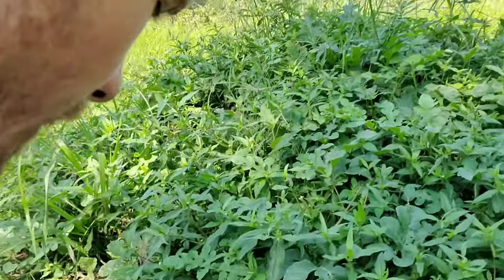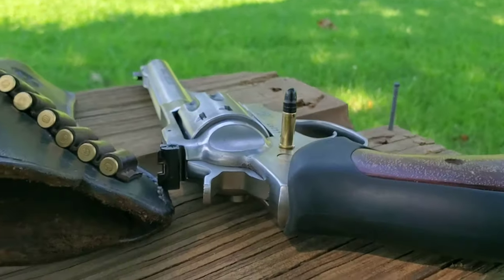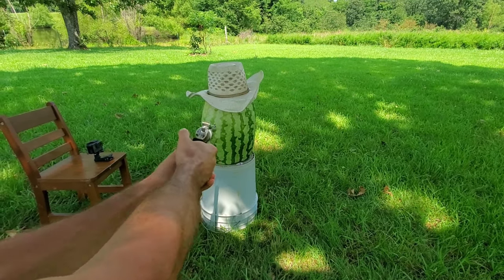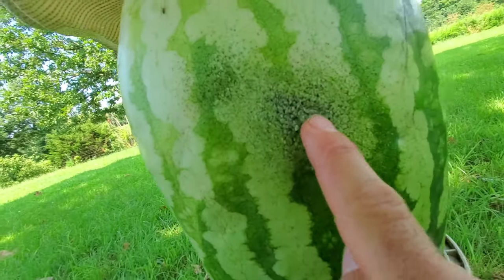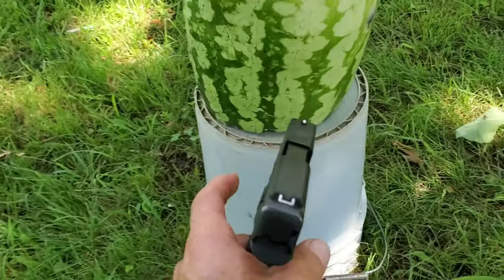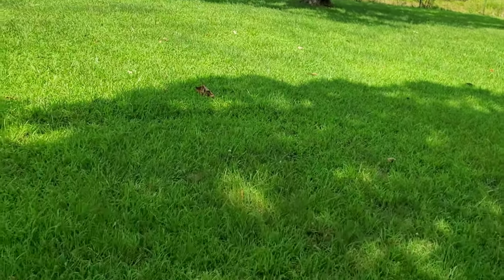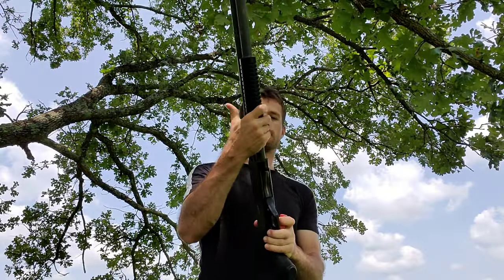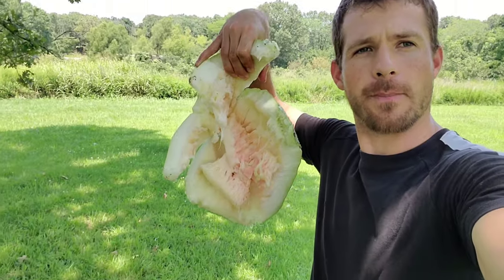Guns vs watermelon ~ Veggie tales armed robbery.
experimenting damage done to watermelon with a few calibers.  .22 long rifle revolver vs 9mm vs 40 cal vs buckshot.  /funny intro mimics veggie tales.  enjoy.